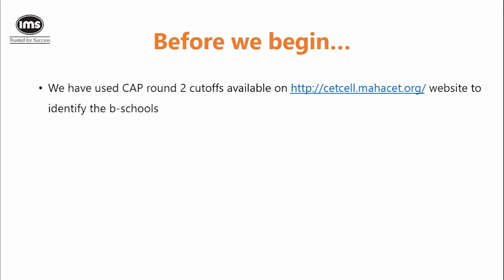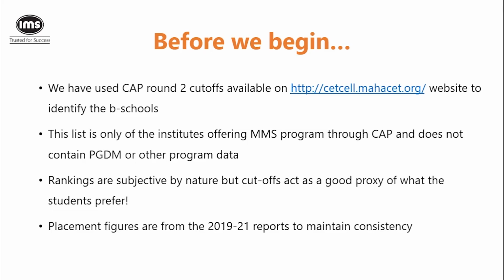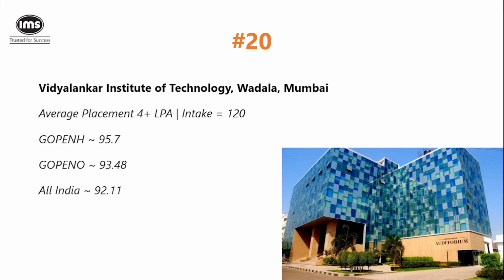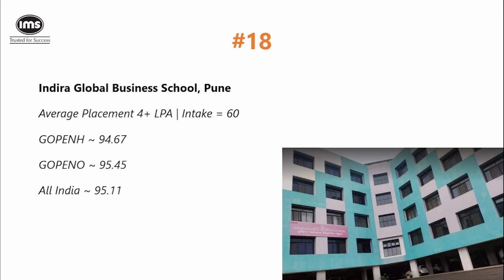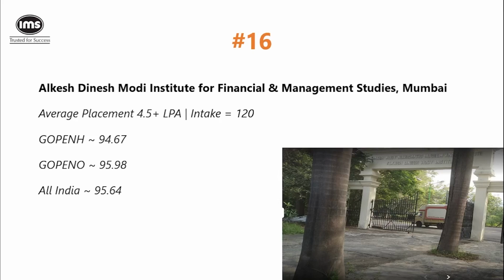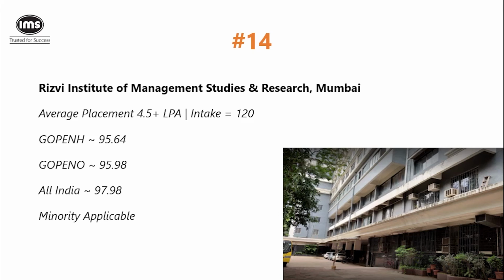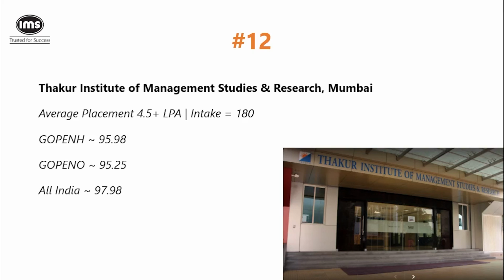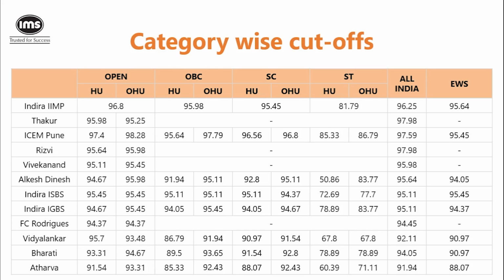🔶Top 11-20 MBA/MMS Colleges through MBA CET 2022 ft. Prasad Sawant, JBIMS Alumnus | IMS India